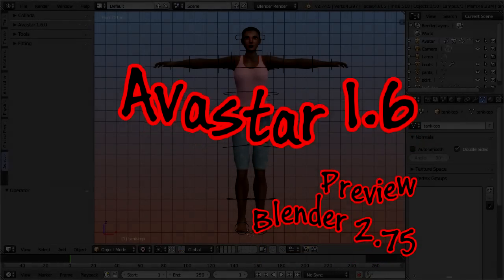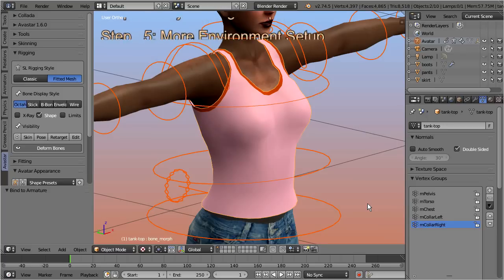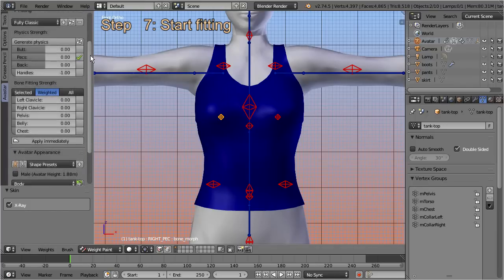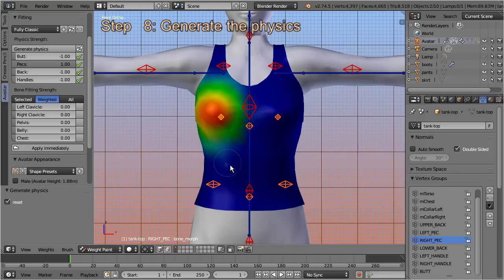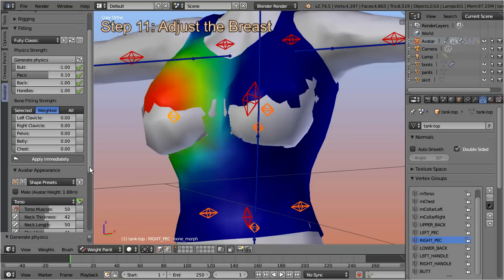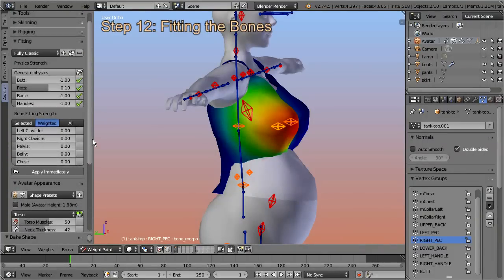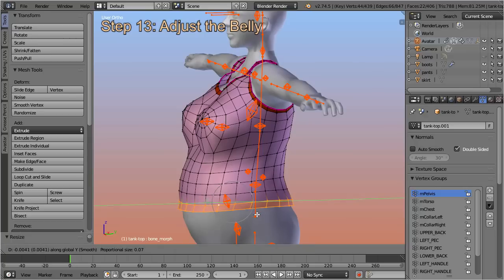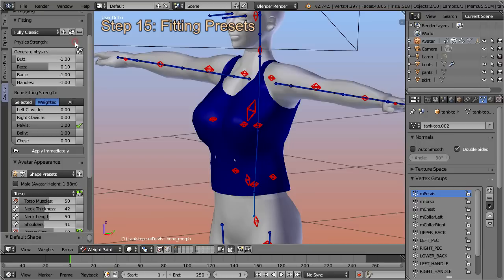Parametric Fitting (Preview for Avastar-1.6)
Preview of the Avastar 1.6 Release (Alpha versions coming soon, no release date defined yet) This video introduces "parametric fitting", a new weighting method for fitted Mesh attachments.

Step   1: Prepare the environment 00:23
Step   2: Bind the attachment 00:32
Step   3: Inspect the results 00:48
Step   4: Adjust weightmaps 00:58
Step   5: More Environment Setup 01:39
Step   6: Inspect the weights 02:06
Step   7: Start fitting 02:24
Step   8: Generate the physics 03:32
Step   9: Define a working Shape. 05:16
Step 10: Adjust the Physics 05:39
Step 11: Adjust the Breast 06:11
Step 12: Fitting the Bones 07:19
Step 13: Adjust the Belly 08:48
Step 14: Final inspection 09:45
Step 15: Fitting Presets 10:23